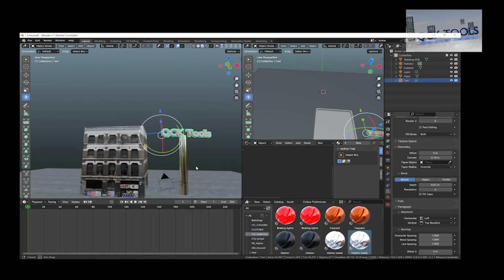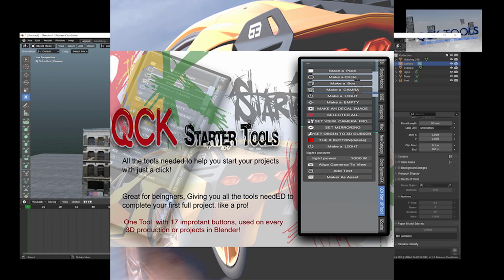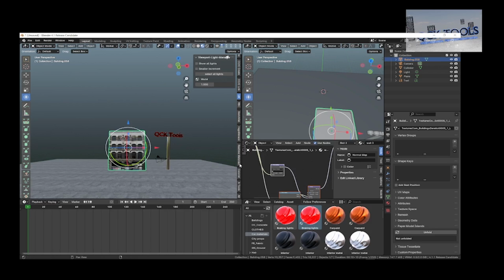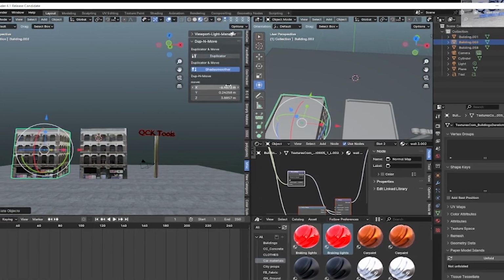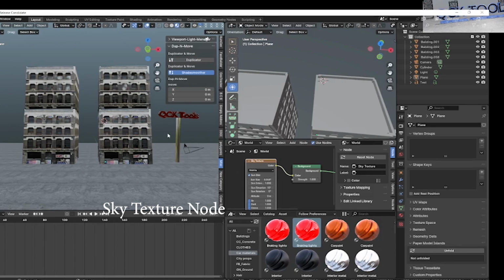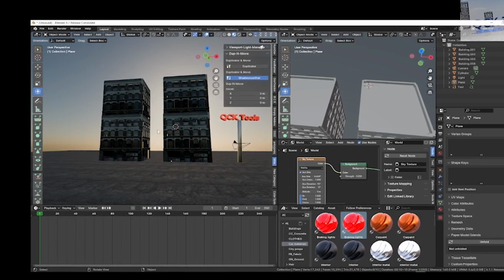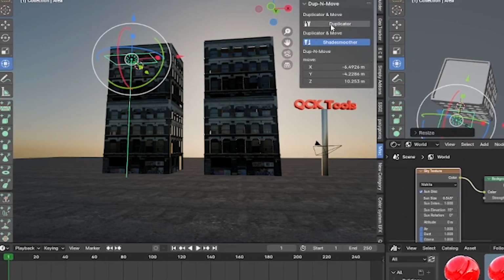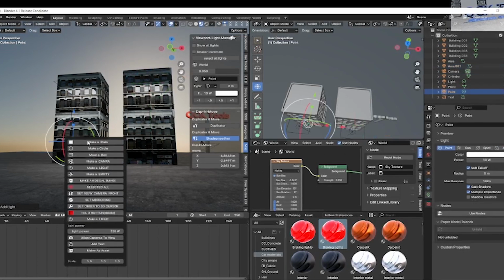Blender 4.1 QCK Tools 3d Software Tutorials part 2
THE NEW #1 3D SOFTWARE-BLENDER #4.1 IS HERE! & IT'S FREE!

= merge as one to work!!

Unlock a new level of efficiency and precision in your Blender workflow with QCK 3d Tools. This innovative addon is meticulously crafted to
streamline your creative process, allowing you to focus on your artistic vision without being hindered by time-consuming tasks.